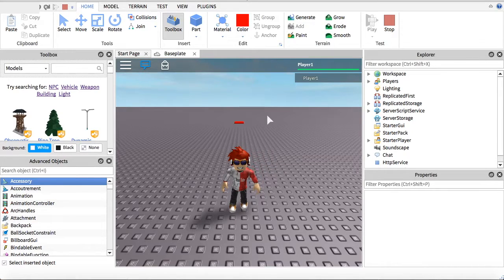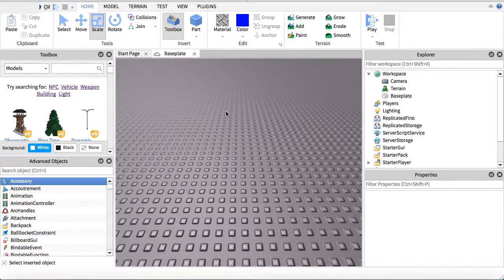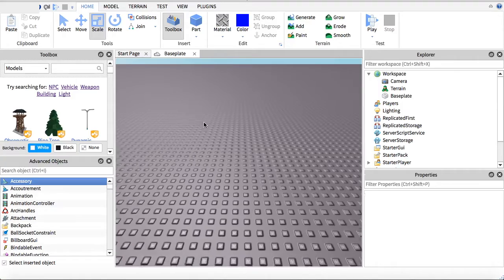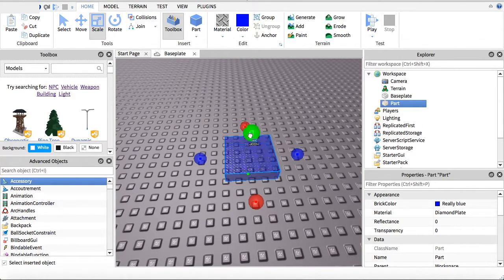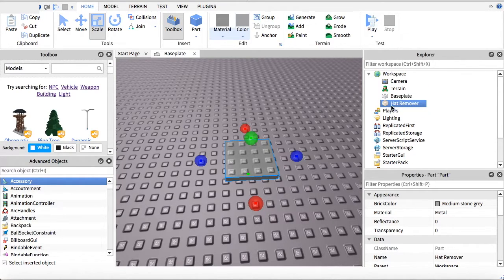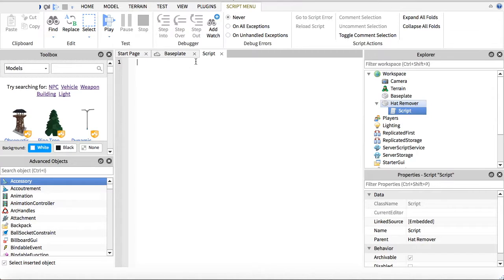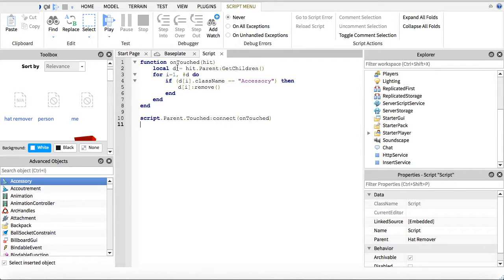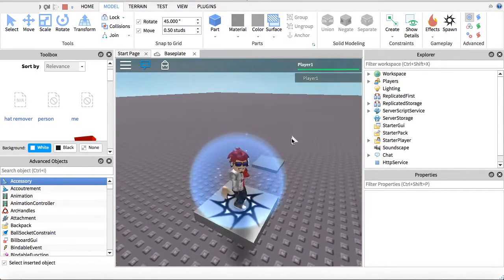How To Make A Hat Remover In Roblox Studio 2017!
Script:
function onTouched(hit)
 local d = hit.Parent:GetChildren()
for i=1, d do
  if (d[i].className == "Accessory") then
   d[i]:remove()
  end
 end
end

script.Parent.Touched:connect(onTouched)